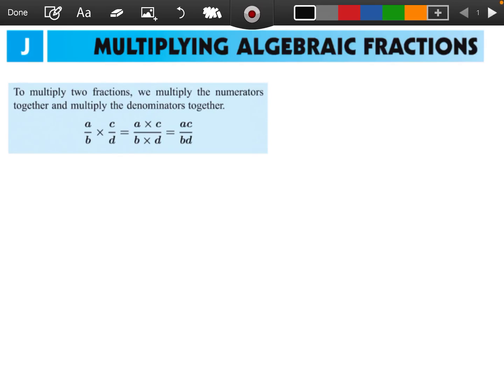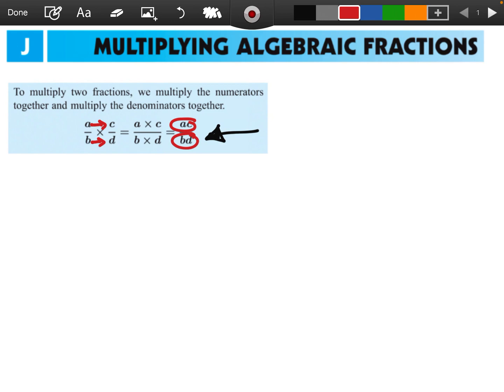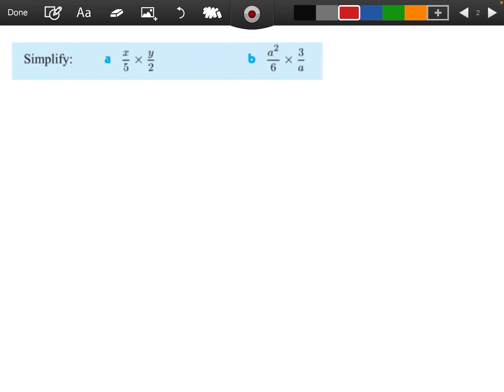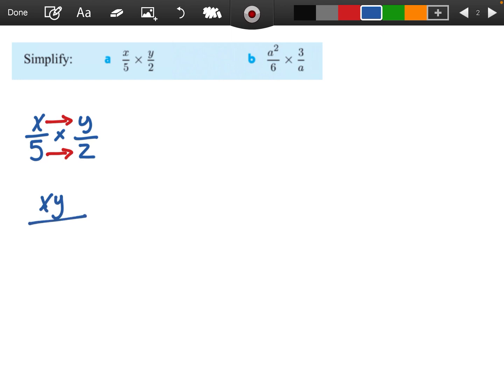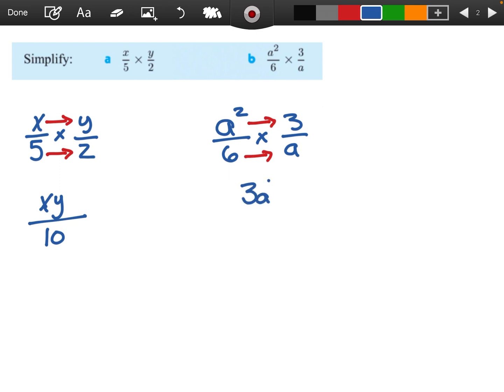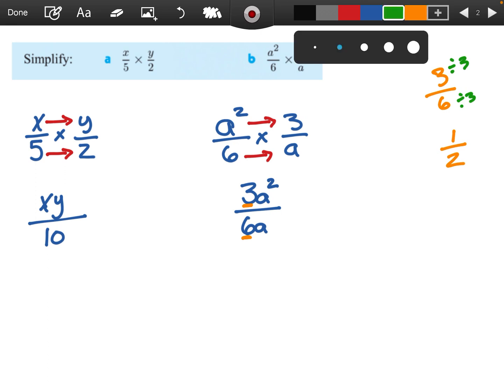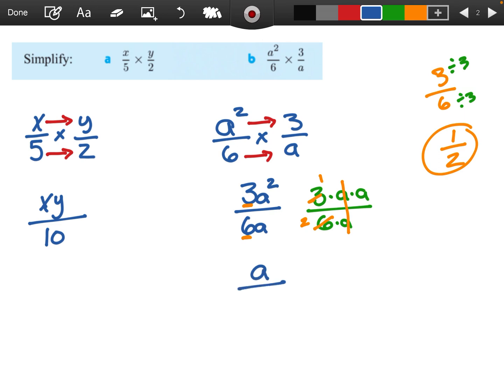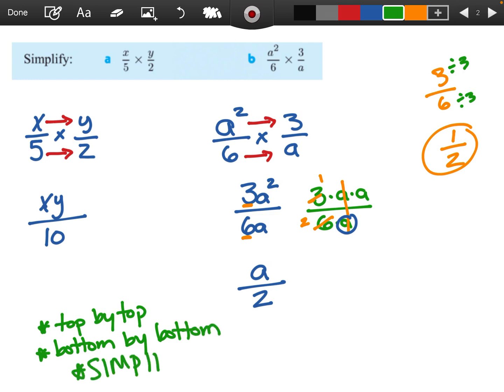Multiplying Algebraic Fractions